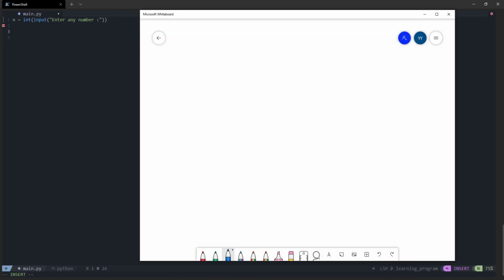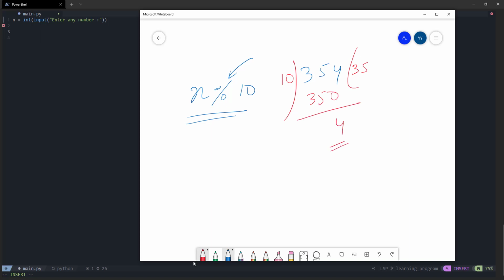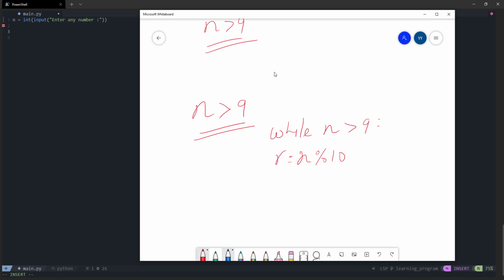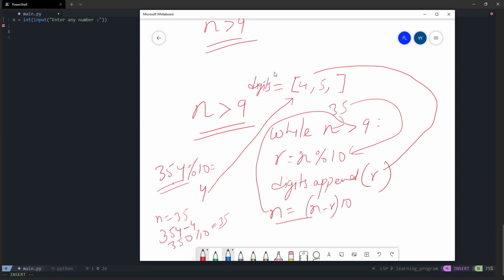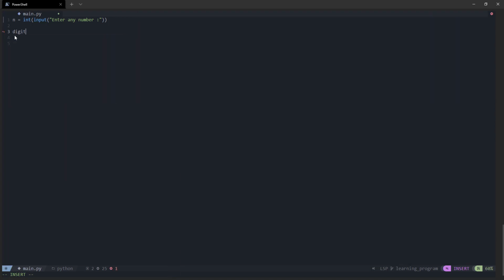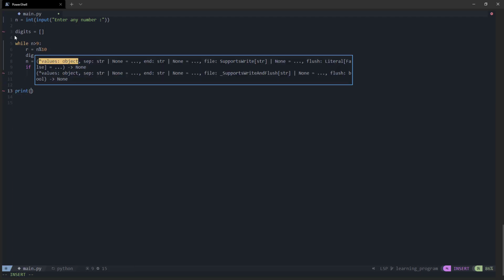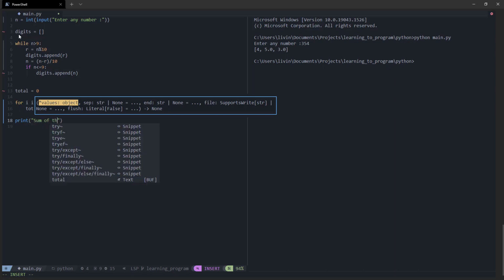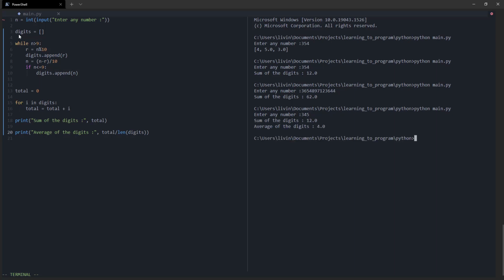Python Problem solver Python | Neovim | Windows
write a python program to find the sum of digits